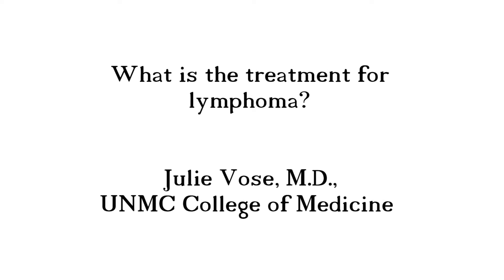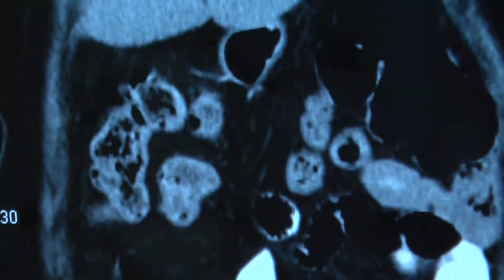AskUNMC: Lymphoma Treatment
What is the treatment for lymphoma?

Julie Vose, M.D.,
UNMC College of Medicine